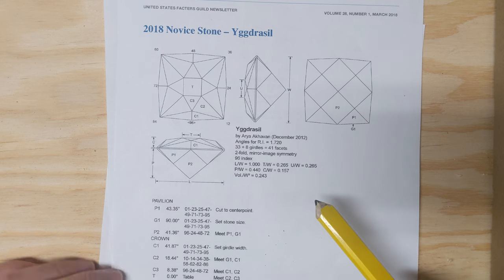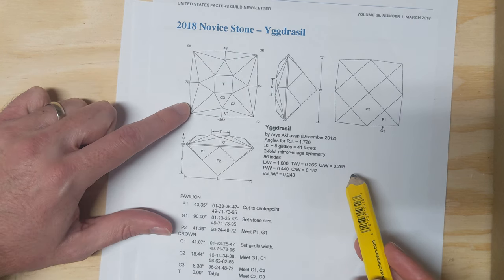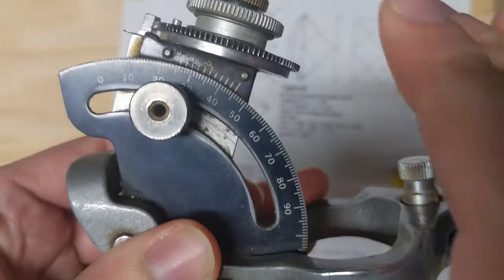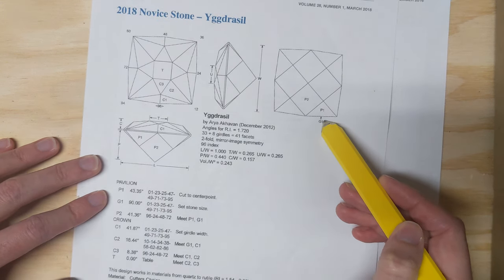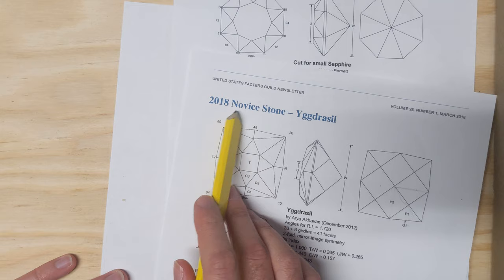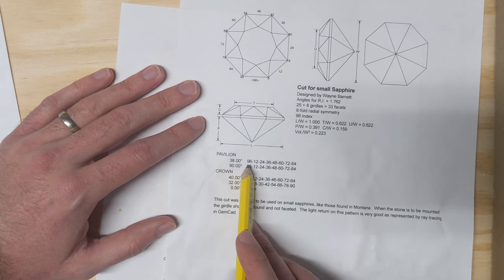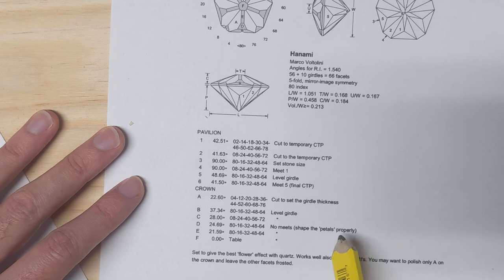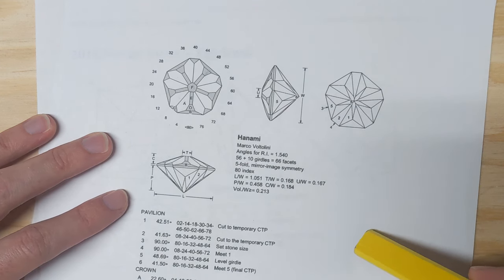Whirlwind Guide To Reading A Faceting Diagram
There's a lot of information packed in a single sheet of paper. Faceting diagrams are compact cutting diagrams for faceting your own gemstones. Authors put a lot of work into the designs, so be sure to give them proper credit!
There are several places to find faceting diagrams for free. My top three sources are:
FacetDiagrams.org
GemologyProject.com